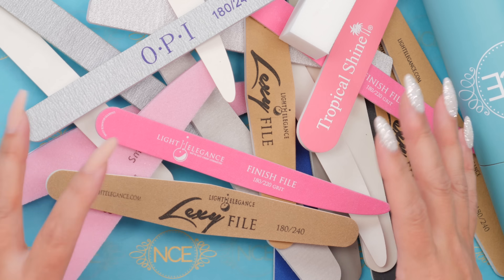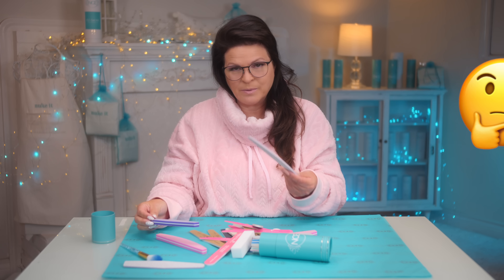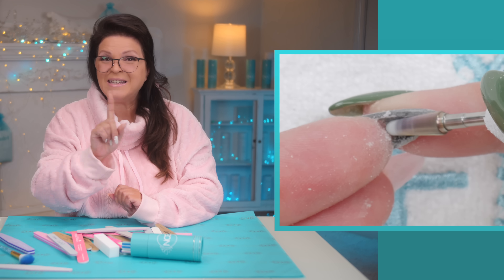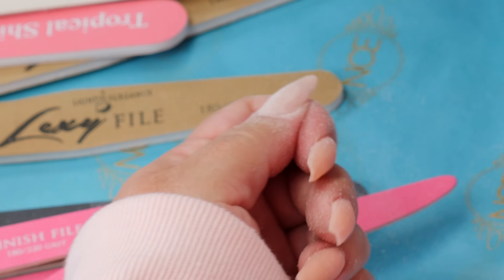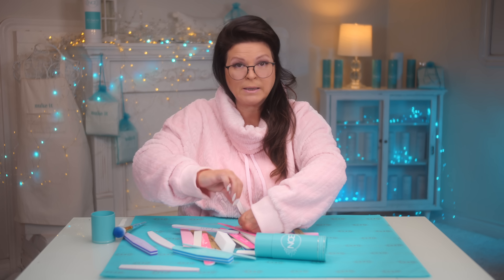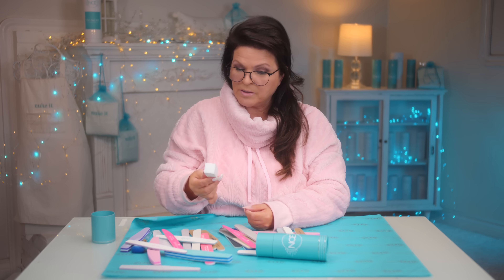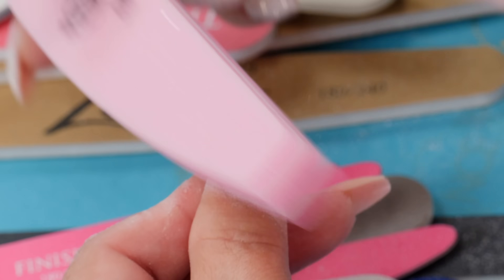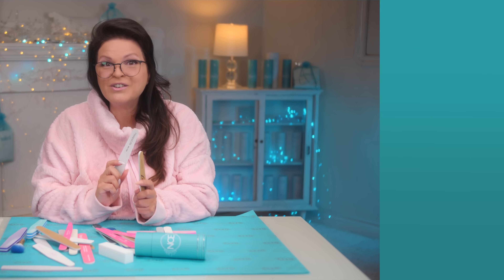How to Use & Choose Hand Files for Nails 🎓Mini Master Class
I break down how to choose and use hand files to create beautiful nails.

My Premium 5 File Set  is available to everyone, both DIY’s and Pro’s! 😀 I also have other new nail surprises in my online store. Check it out:

00.01 Pale Shadow by Igor Dvorkin | Duncan Pittock | Ellie Kidd ✫
00.06 Rush Hour by Igor Dvorkin | Duncan Pittock ✫
00.09 Common Sense by Daniele Musto ▵
00.36 Suzie’s Working ➤Cameraman
01.23 Vale by Dreem ◦
02.39 Mousing Around by Jody Jenkins ✫
02.48 Suzie’s Building ➤Cameraman
03.55 Mountain Spirit by Paul Mottram ✫
07.16 Industry by Falls ▵
11.17 Expressions by Terry Devine-King ✫
13.45 Big Wide World by Luke Richards  ✫
15.09 Vale by Dreem ◦

Video Chapters
00:00 Intro
00:33 Grit
01:13 Stiffness and Sponginess
04:09 Coarse Grit
04:21 Hand File or E-File?
07:29 Smooth and Shine File
08:55 Medium File
09:50 Prep For Gel Polish
10:41 Prep For Nail Polish
11:18 Fine Tuning Shape
12:34 Smoothing Surface
15:11 Score Edge of File